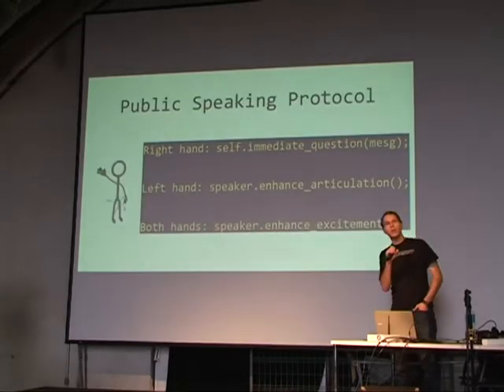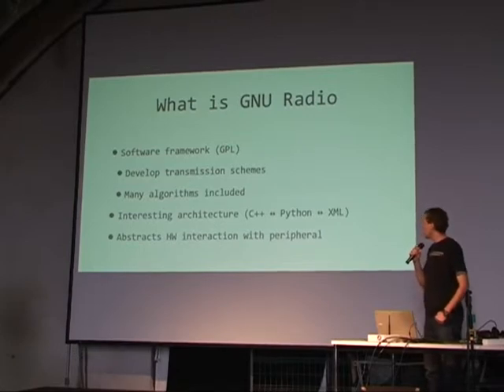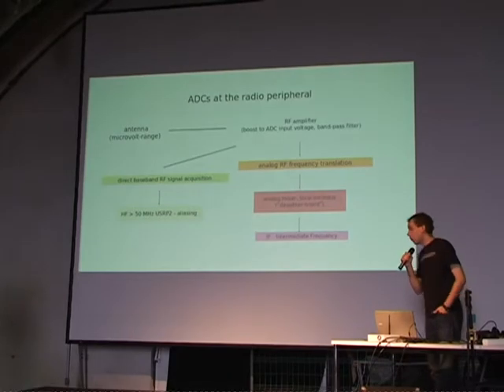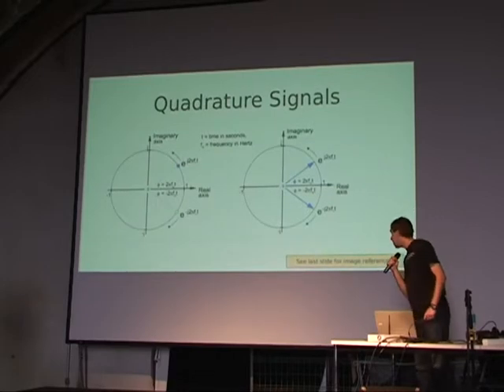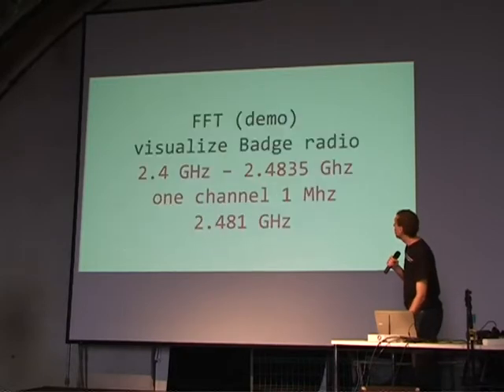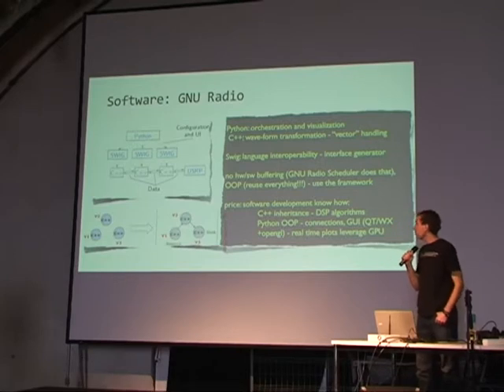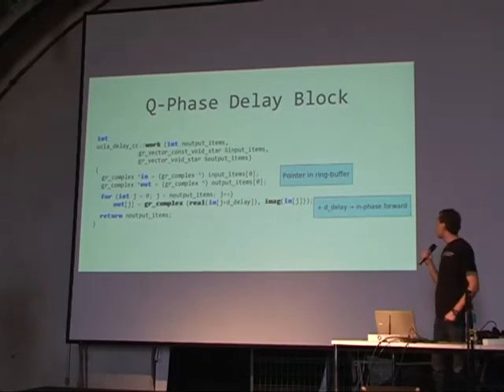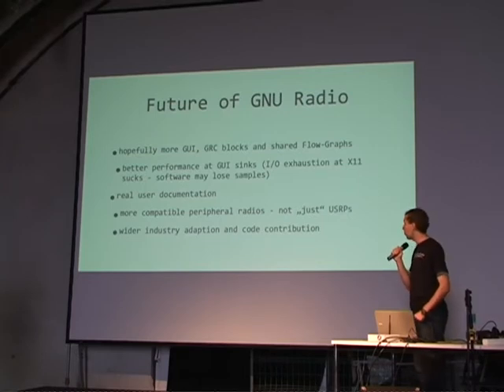CCC Camp 11 stuff you dont see every day